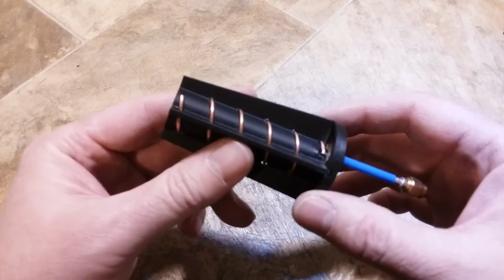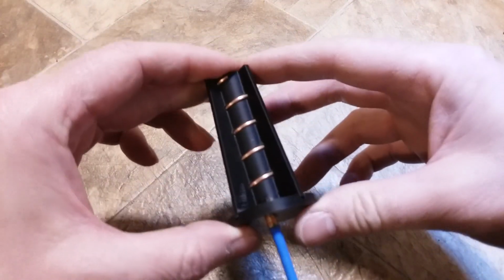5000 Subscribers Give Away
Giving away a 3D printed 5.8Ghz RHCP FPV antenna

Connector Type
SMA Male
RP-SMA Male

Color:
Red
Orange
Yellow
Blue
Pink
Green
Silver
Grey
Black
Glow in the Dark